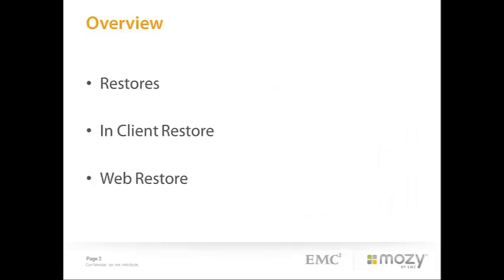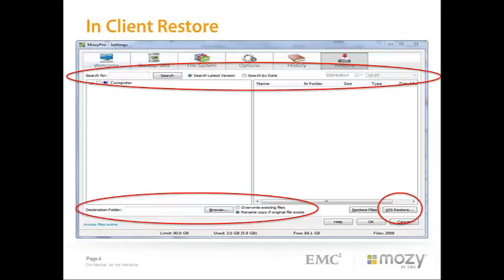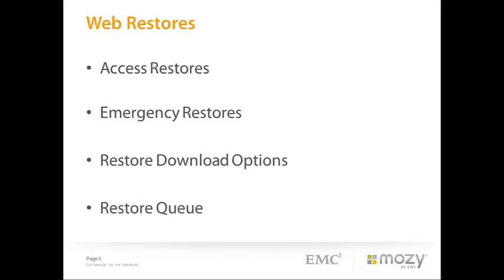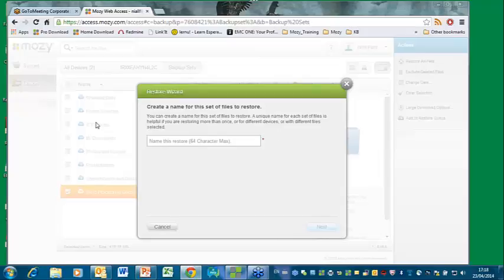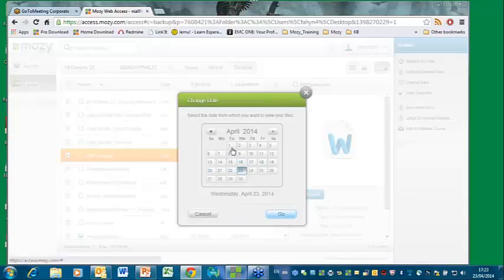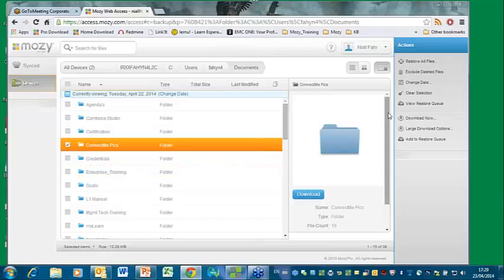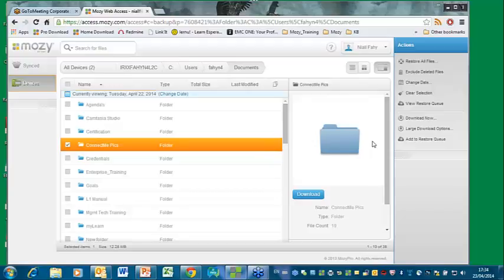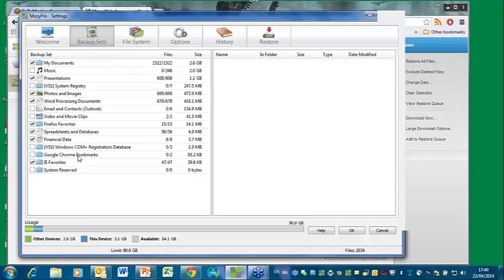April 2014 Webinar: Restore Methods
In this webinar, we discuss the various methods of restore that are available to Mozy Admins.This includes all types of restores but focuses on the in client restore and the web restore specifically.